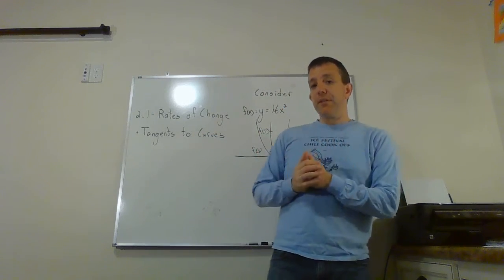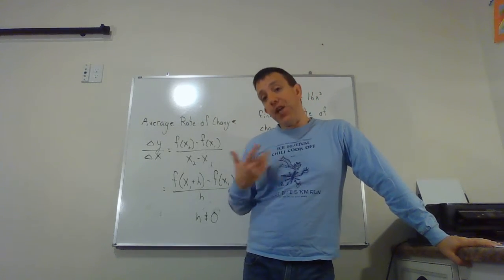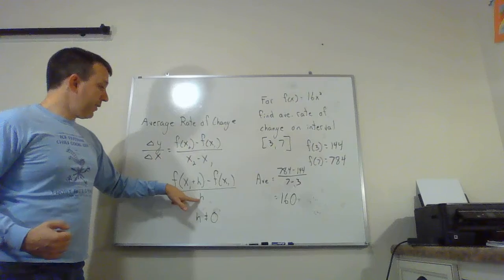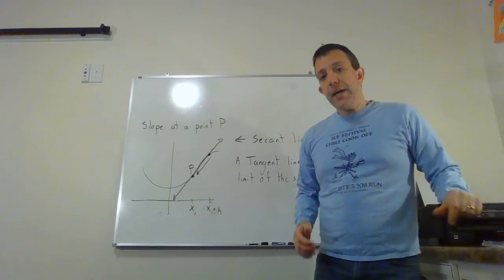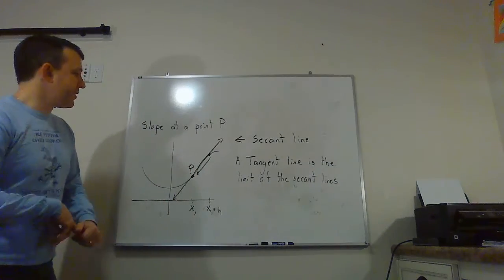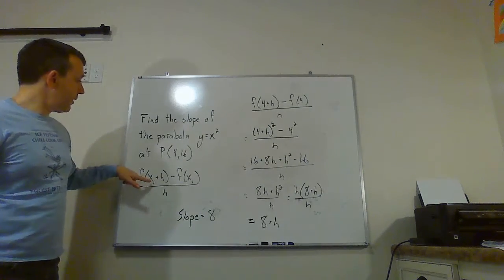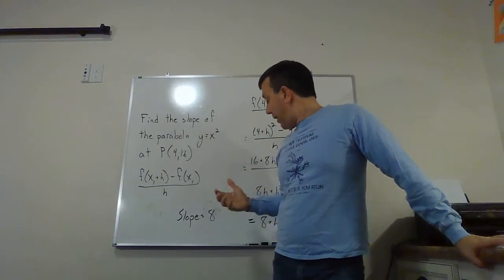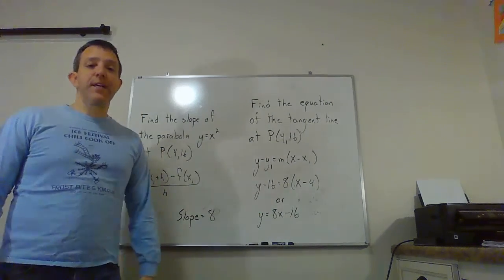Calculus - 2.1 - Rates of Change and Tangents